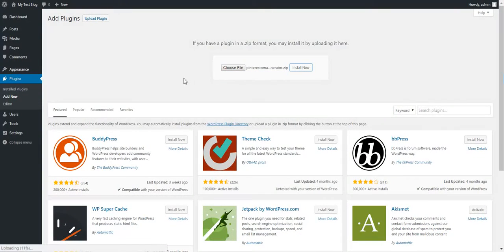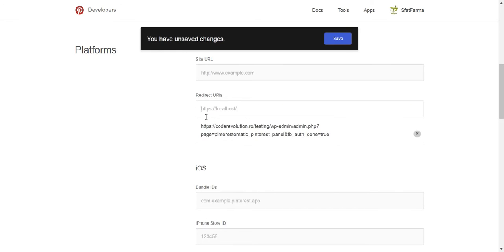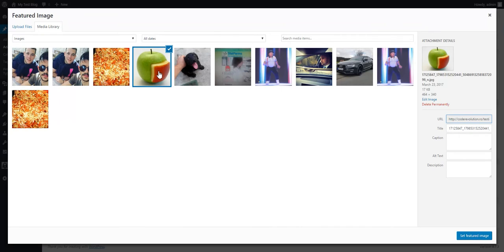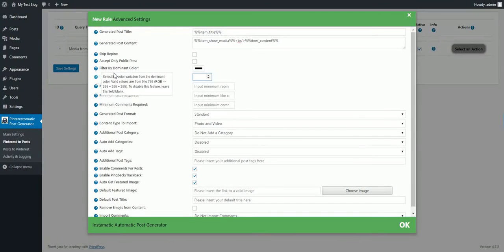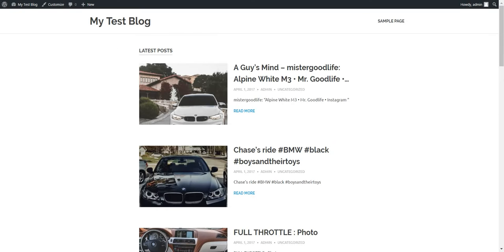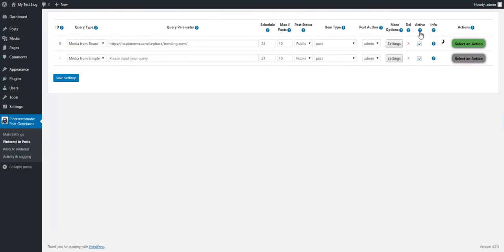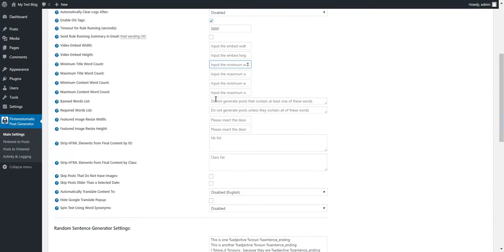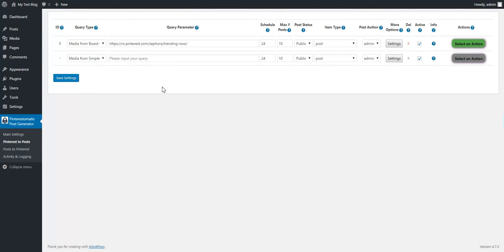Pinterestomatic Automatic Post Generator and Pinterest Auto Poster Plugin for WordPress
This plugin will generate content for you, even in your sleep using Pinterest feeds. Also, it will generate Pinterest posts every time you post on your blog a post with a linked video in the content.